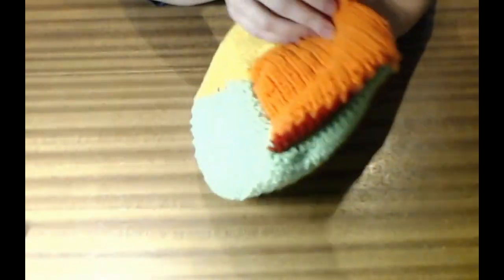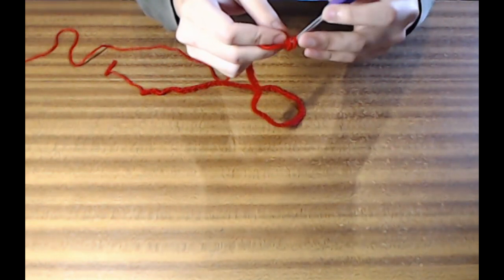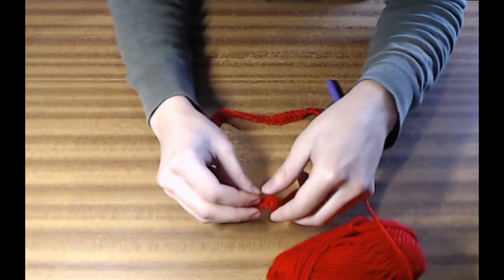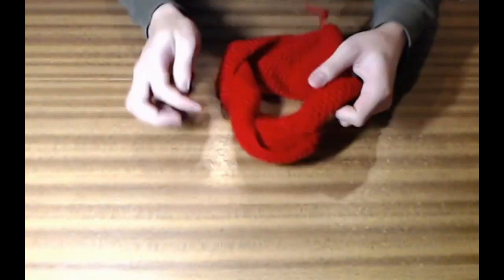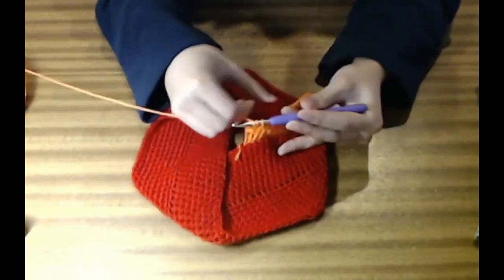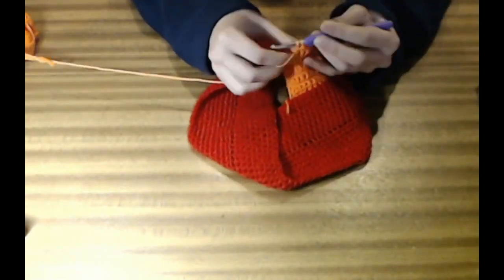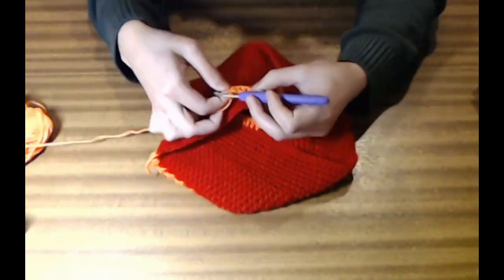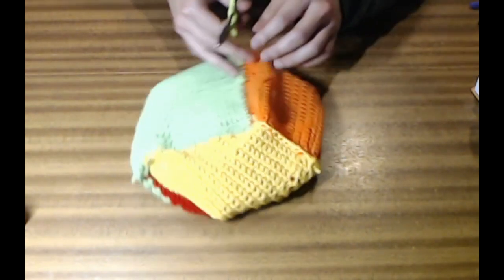Making an impossible object (Crocheting projective space)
yarn: Fuyit Double Knitting Yarn on amazon
needle: 5.0 mm
thumbnail: